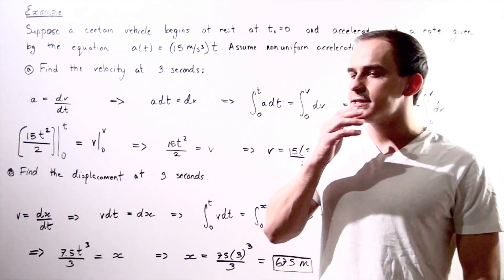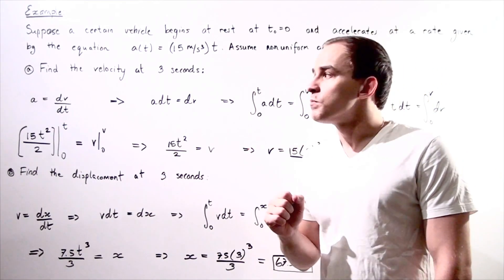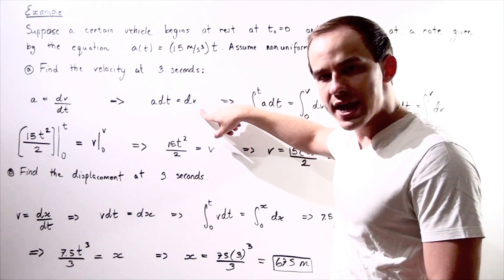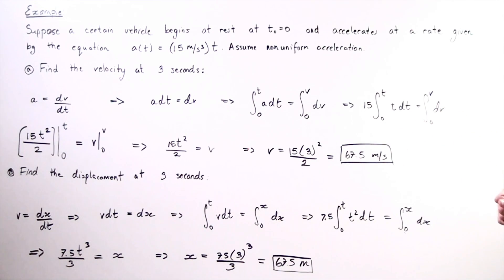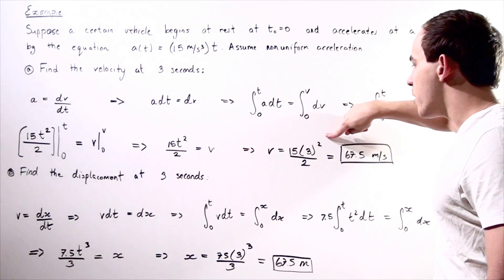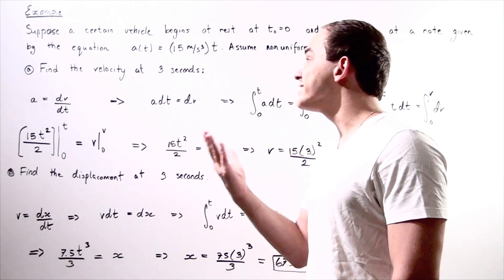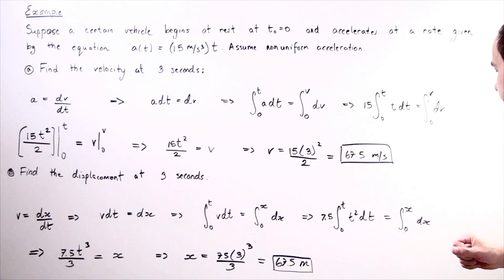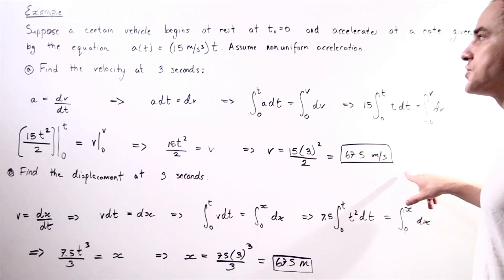Non-Constant Acceleration Example using Calculus